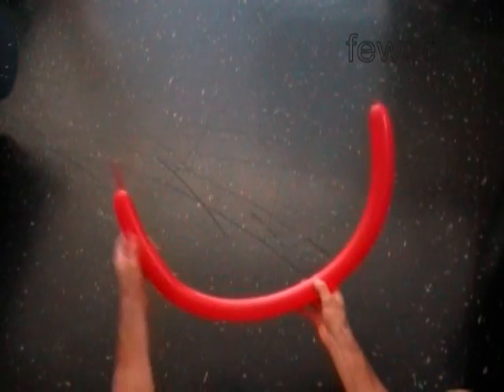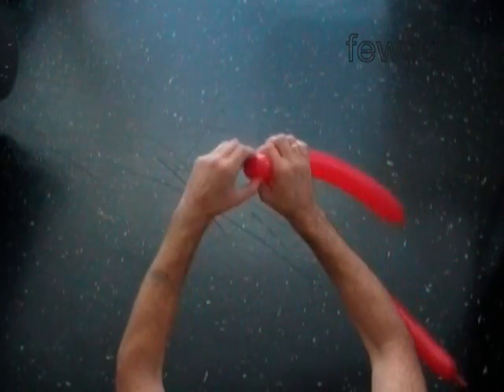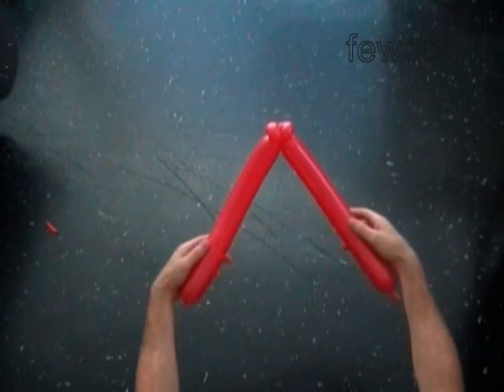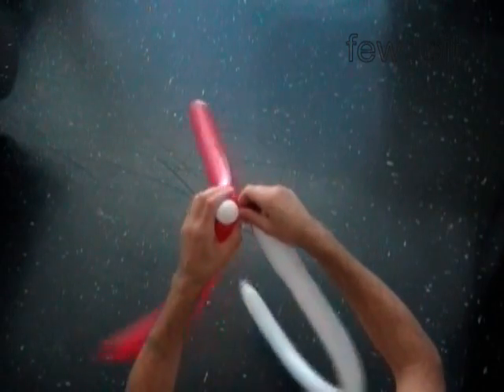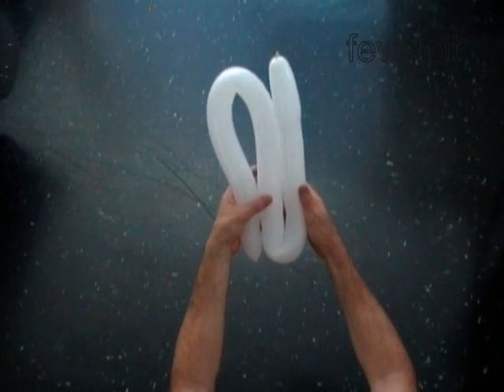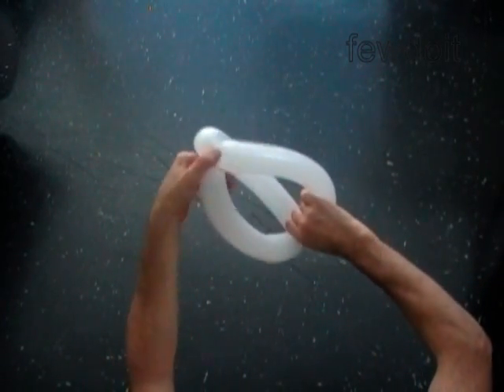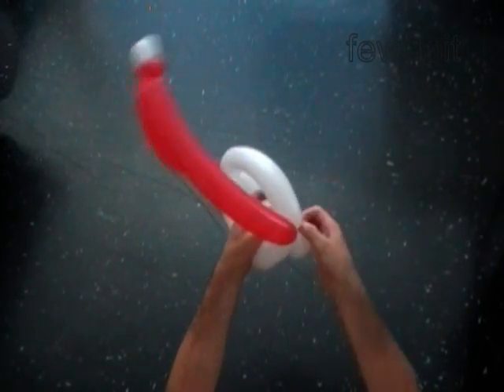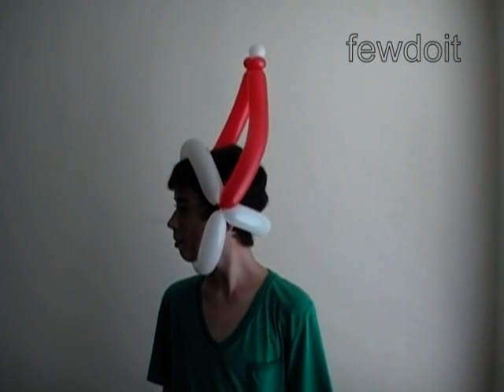Balloon Santa Claus Hat